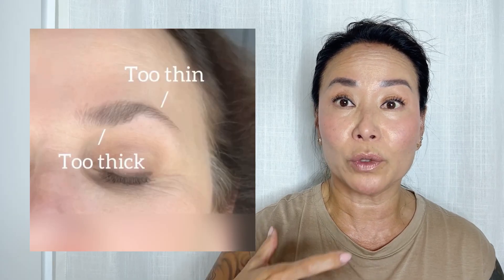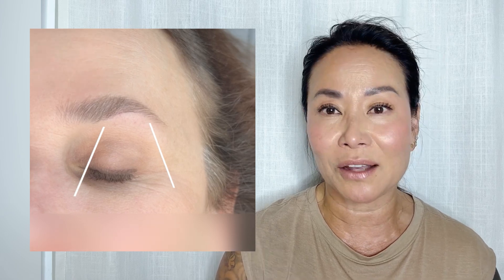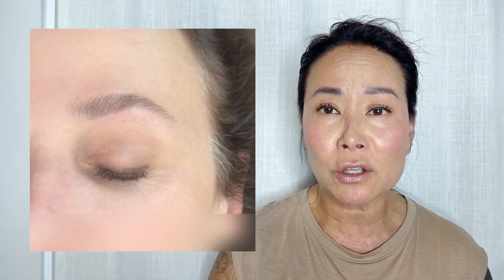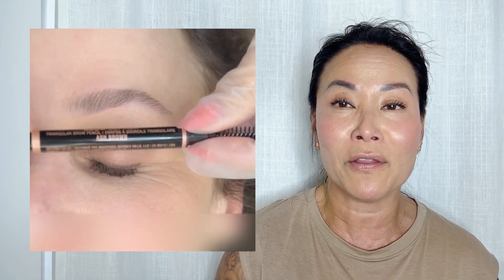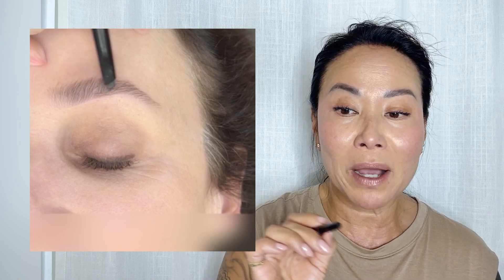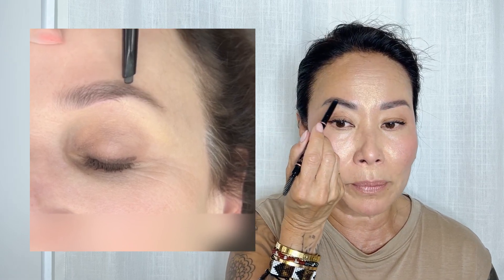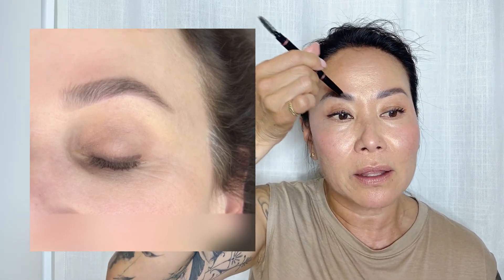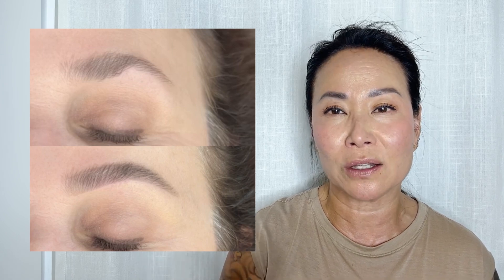Creating a fuller brow from thick and thin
Balance is always the key to a better brow for your face! Brows should be about how they balance with the rest of your face and how it can bring out the beauty overall